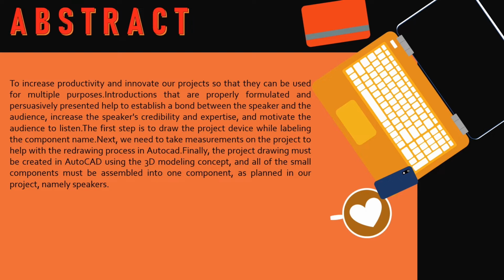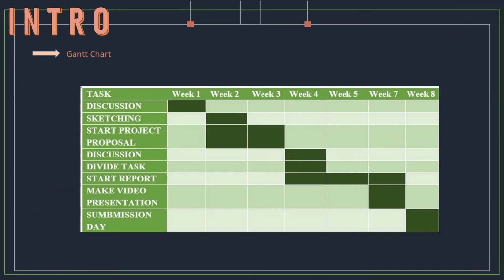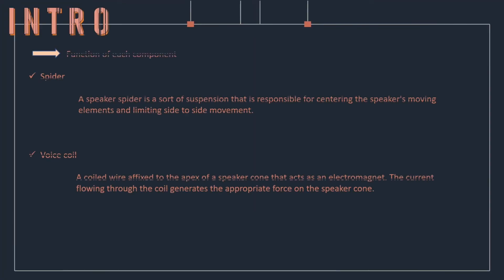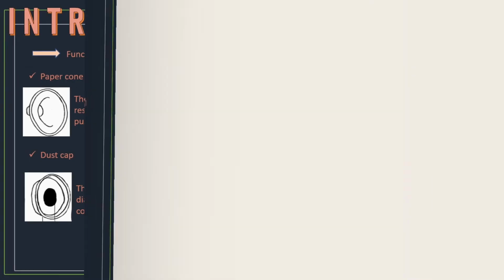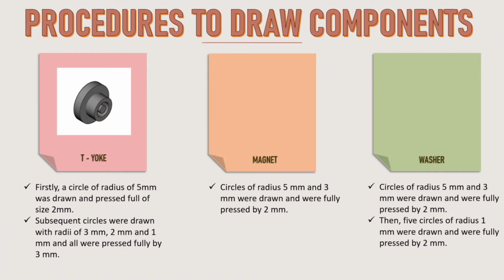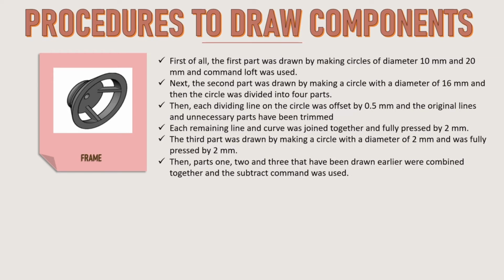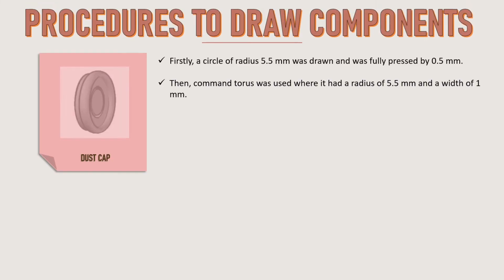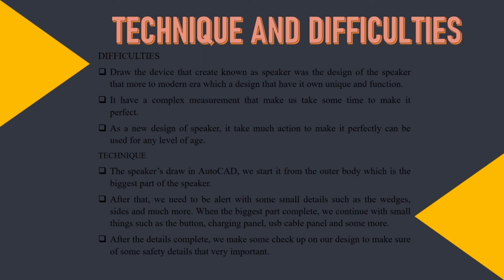24 June 2022